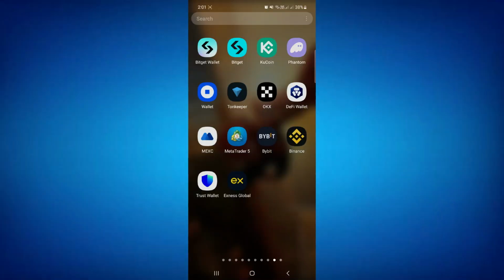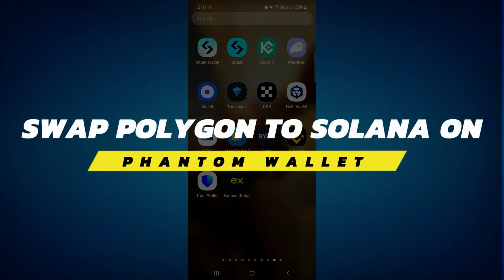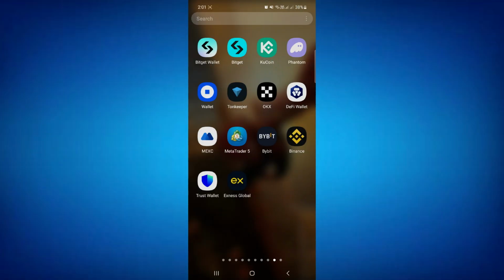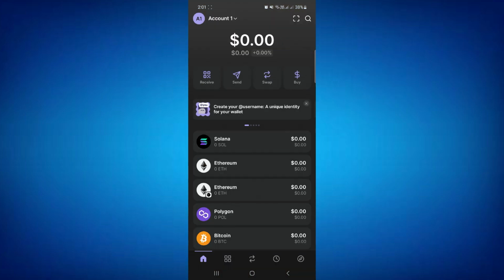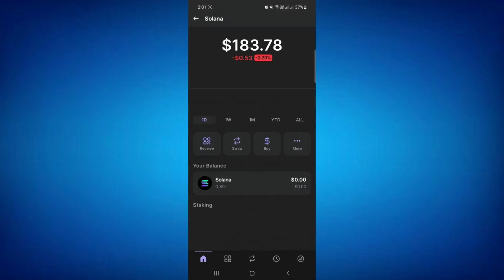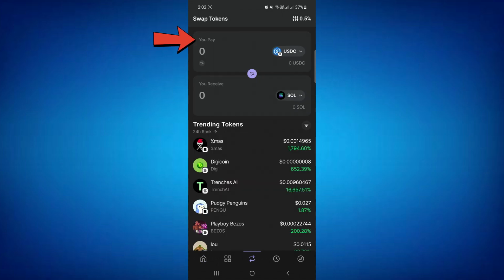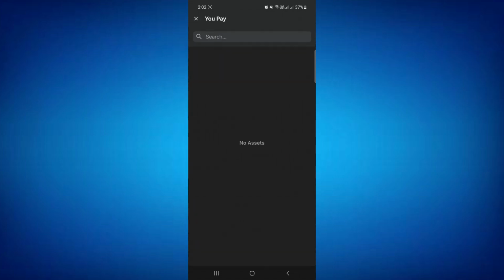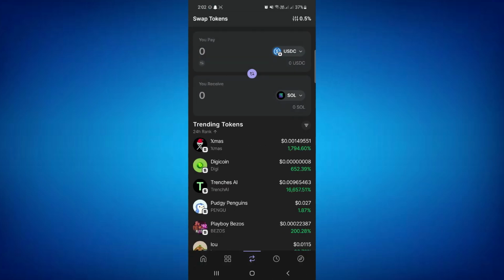How To Swap Polygon To Solana On Phantom Wallet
Learn how to swap Polygon (MATIC) to Solana (SOL) on Phantom Wallet in this step-by-step tutorial. This guide will show you how to easily exchange MATIC for SOL using the Phantom Wallet, helping you manage your crypto assets efficiently.

In this video, you'll learn:

How to connect your Phantom Wallet
Step-by-step instructions for swapping MATIC to SOL
Tips for ensuring a smooth and secure transaction on Phantom Wallet